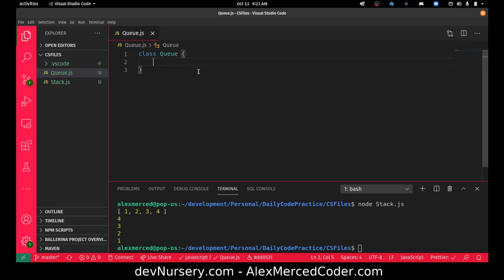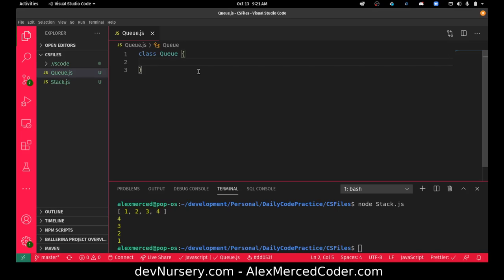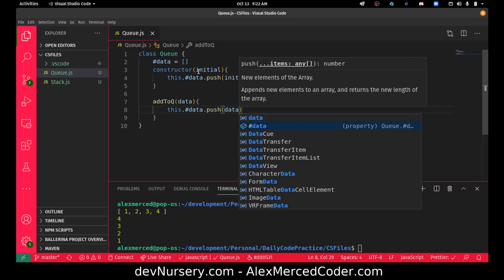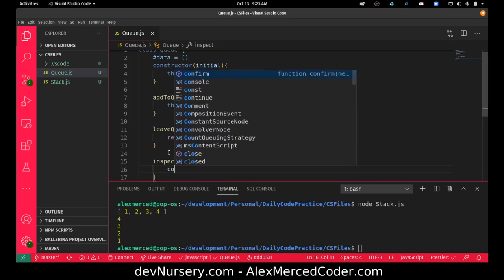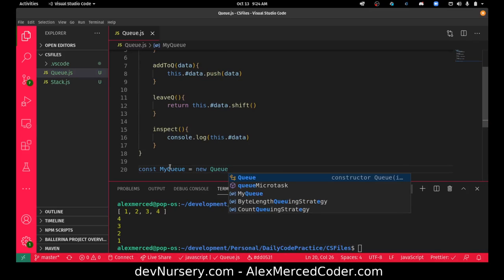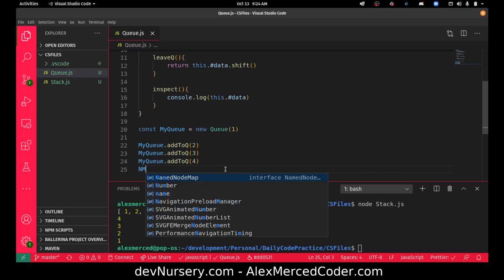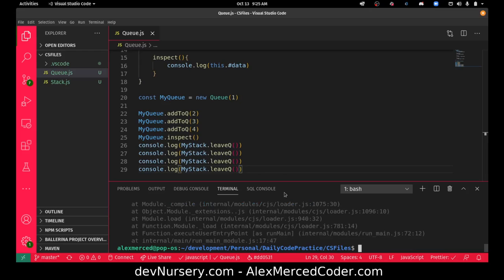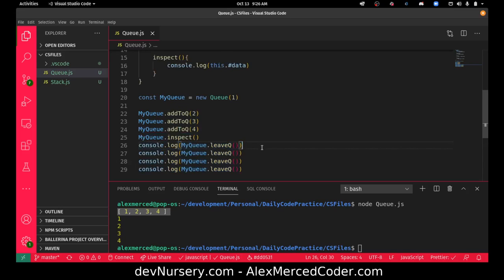AM Coder - Data Structures #2 - Queue (Done in Javascript)